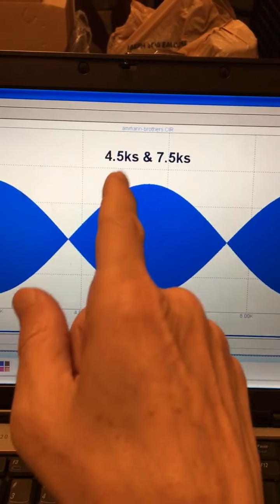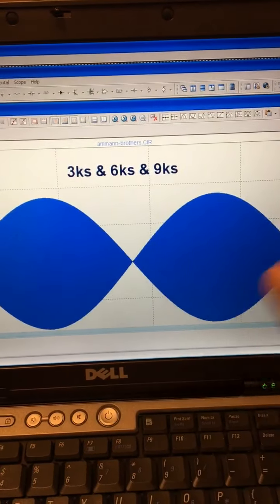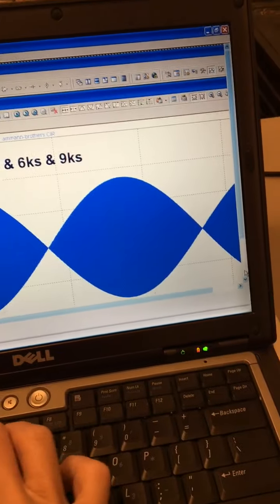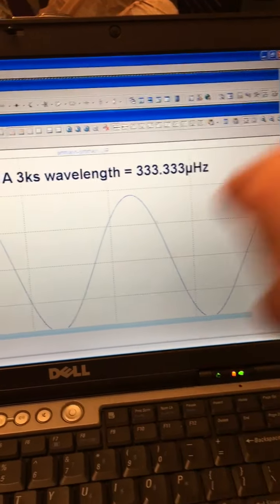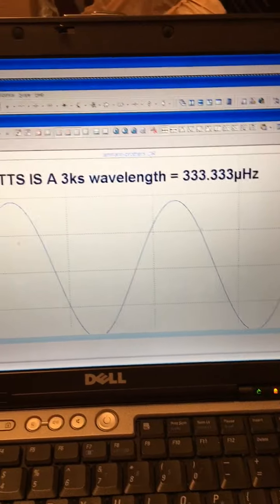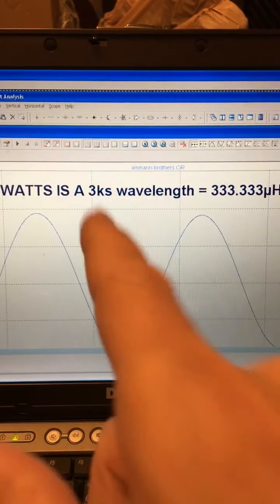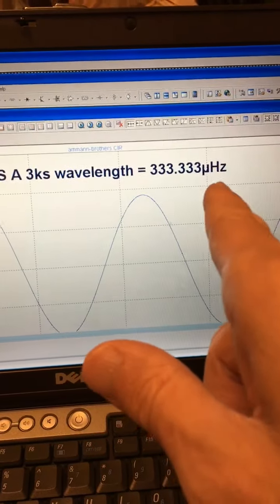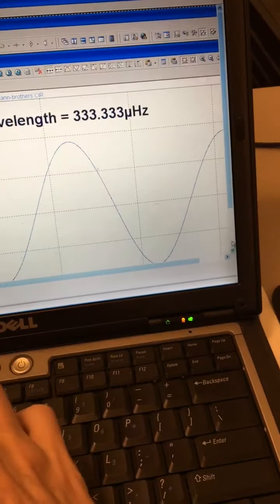Simple circuits of overunity are like the aging of wine; it takes time to make them worthwhile!